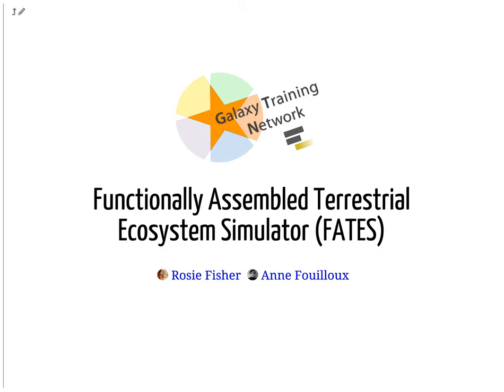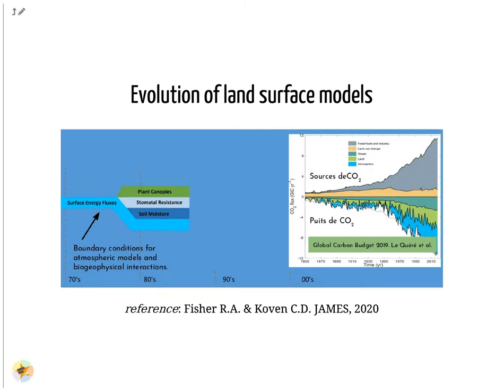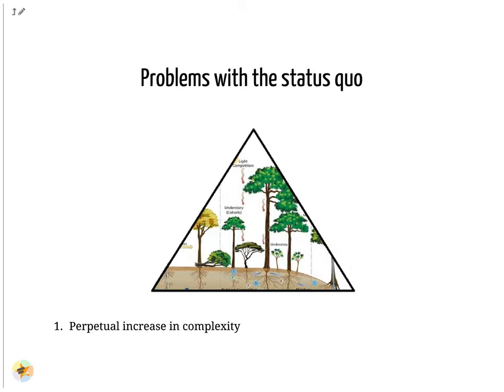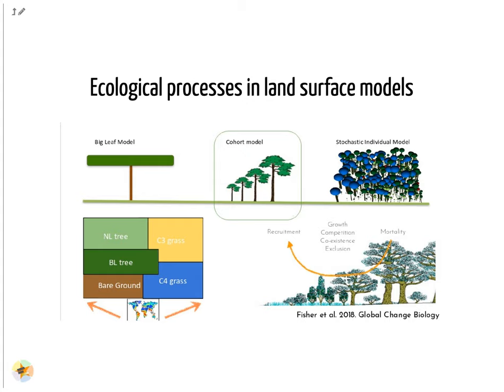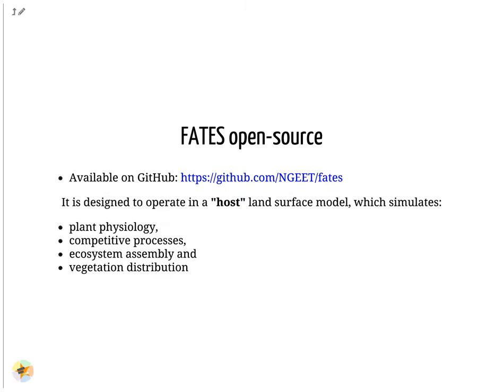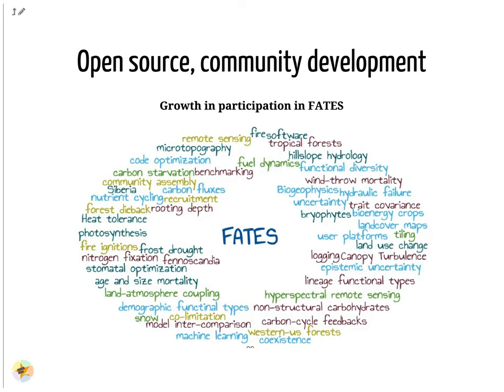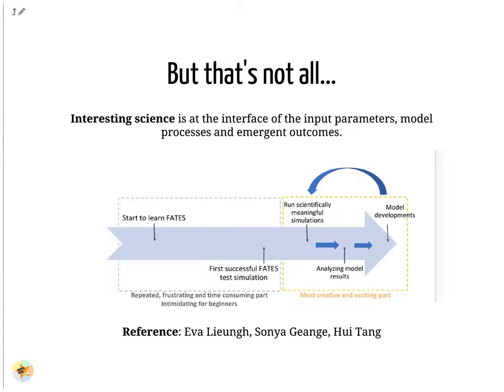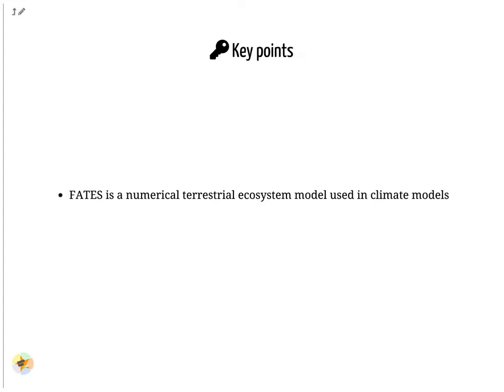GTN Smörgåsbord - Day 5 - Climate FATES Slides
Speaker: These slides are narrated by AWS Polly.
Captions: Anne Fouilloux